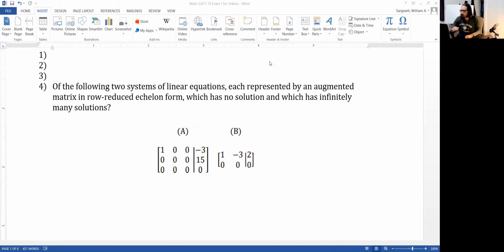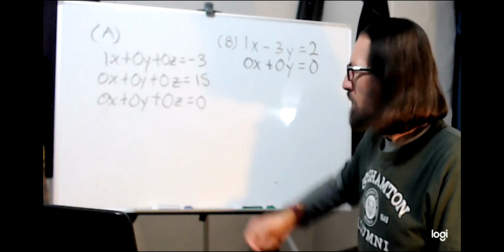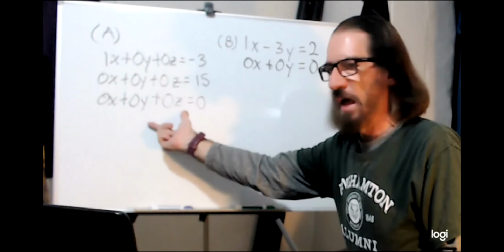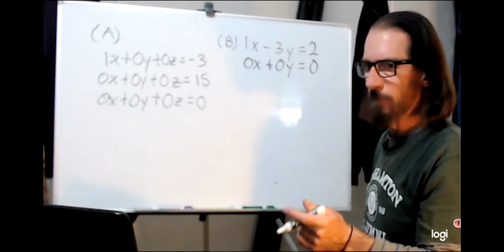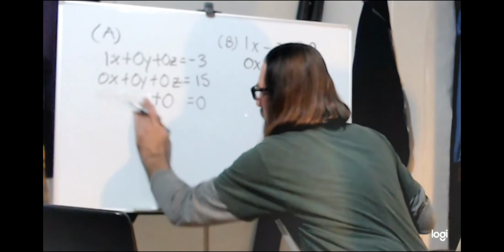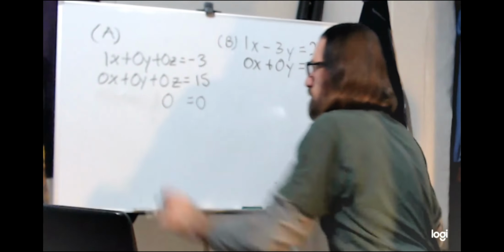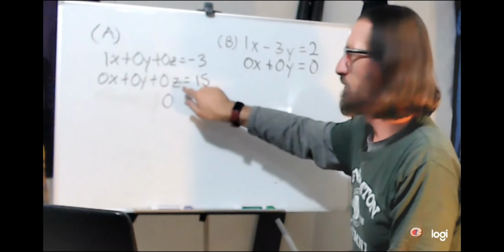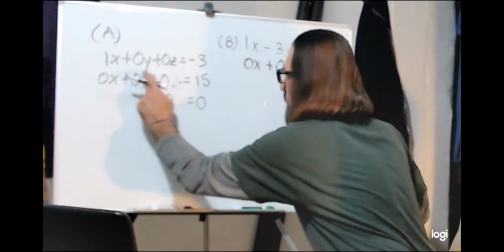Recognizing No Solutions versus Infinitely Many from Augmented Matrices